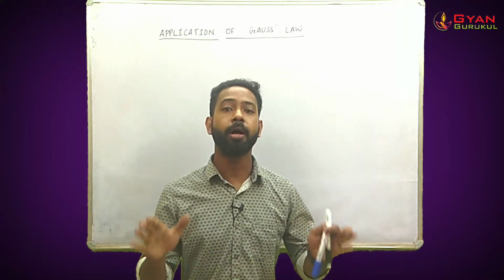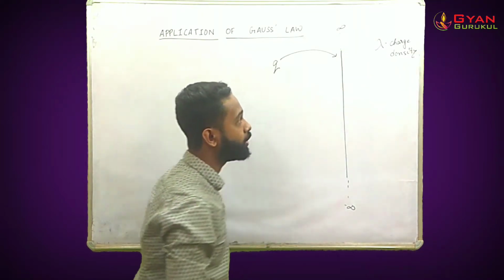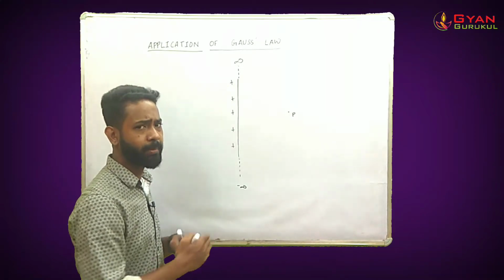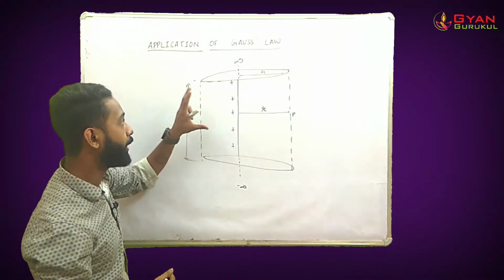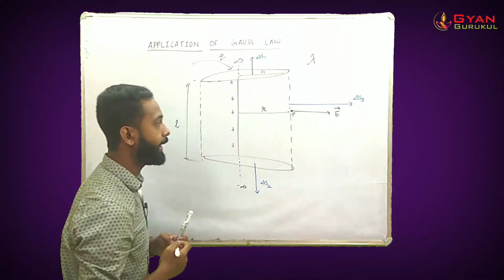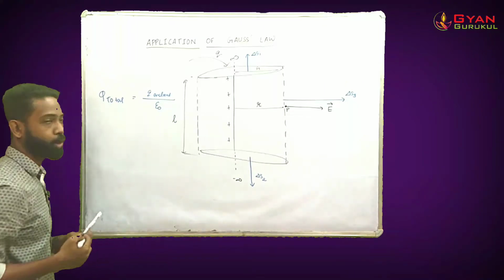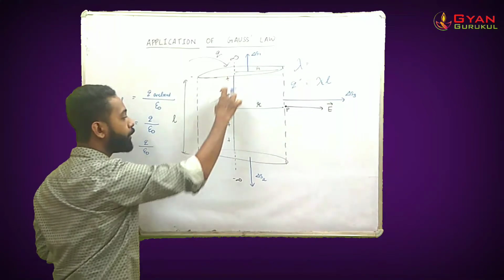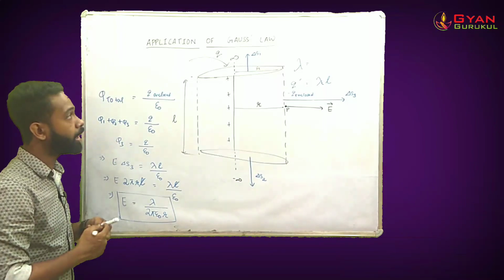Application of Gauss' law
Application of Gauss' law - 👉 application of gauss law | part a | physics class 12. Application of gauss's theorem,application of gauss theorem class 12, gauss,s low,gauss's law
Gauss Law - Total electric flux out of a closed surface is equal to charge enclosed divided by permittivity Wiki User Describe Gauss's law and its application to planar symmetry State and prove gauss law in electrostatics use this law to derive coulombs law

Understanding and Application of Gauss Theorem in Electrostatic Field  spheres Gauss's law integral form Intensity of field inside a hollow charged sphere Practical applications of gauss's law in electrostatic
Discuss the role that symmetry plays in the application of Gauss's law Electric flux and gauss law sample problems videos, electric flux and gauss law sample problems clips